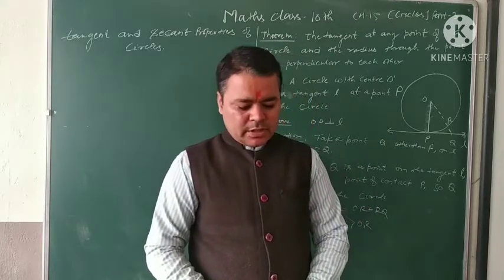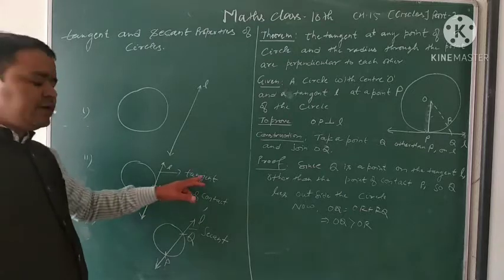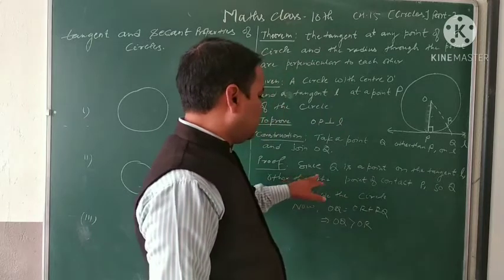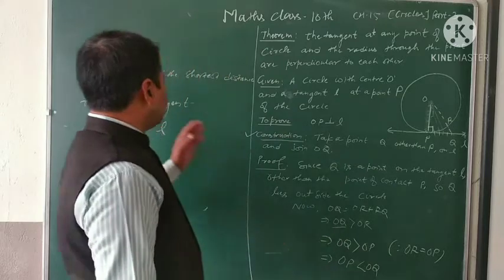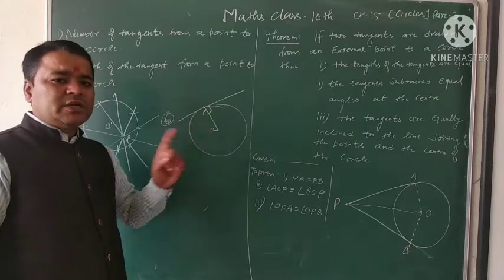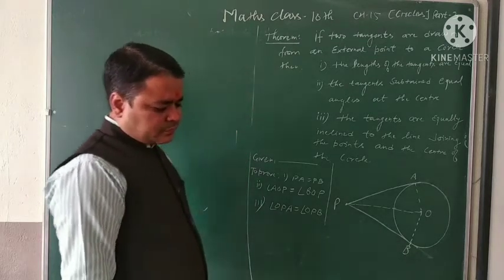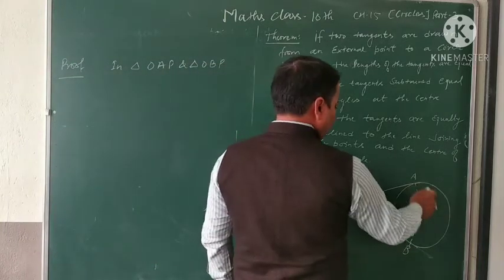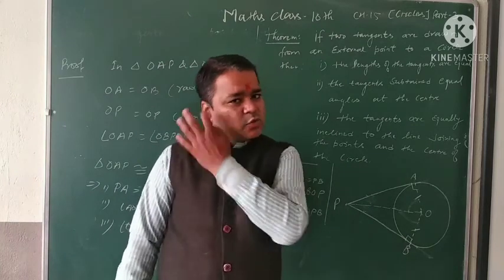ICSEMaths class 10,Ch-15, Circles, tangent and secant property of circles